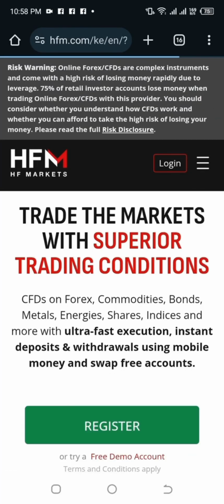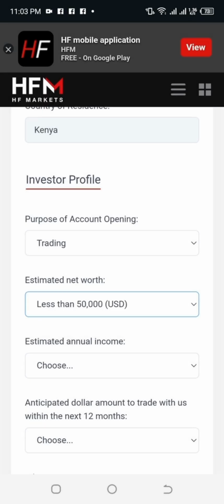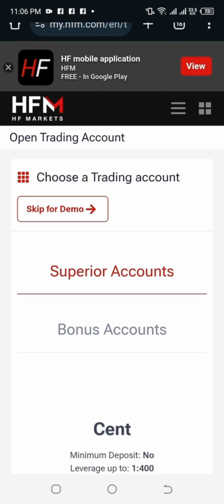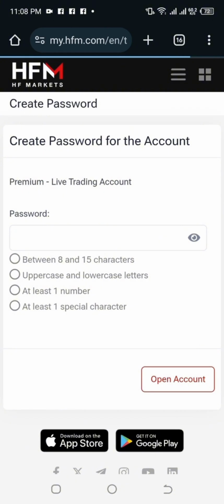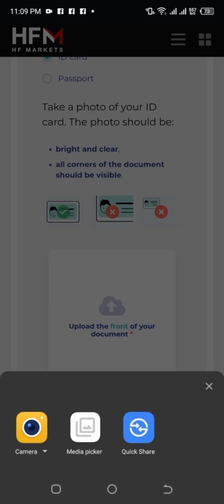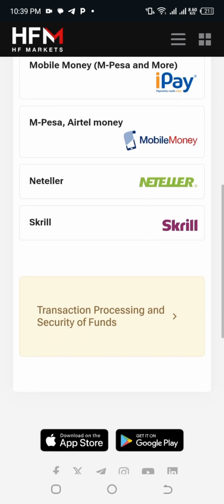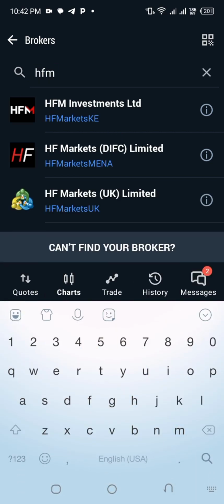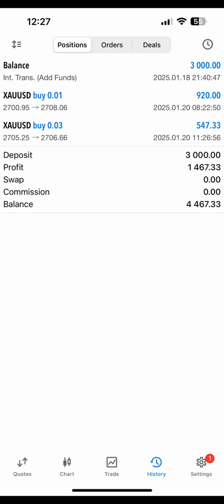Unlock HFM Broker Registration: Your Easy Step-by-Step Guide!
Learn how to unlock HFM broker registration with this easy step-by-step guide! Follow along to get your broker registration set up in no time.
Looking to start live trading on the HFM platform? Check out this easy step-by-step guide to unlock HFM Broker Registration and start forex trading with Dun Tech Forex today!